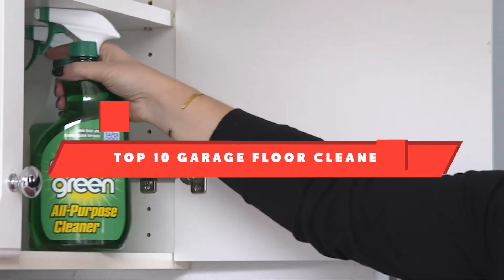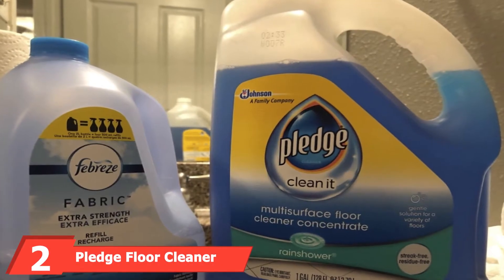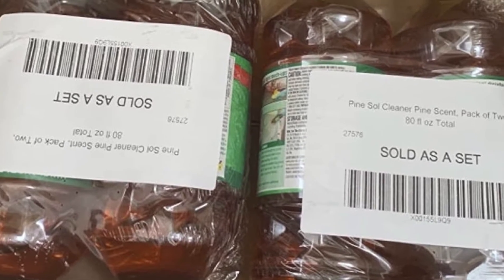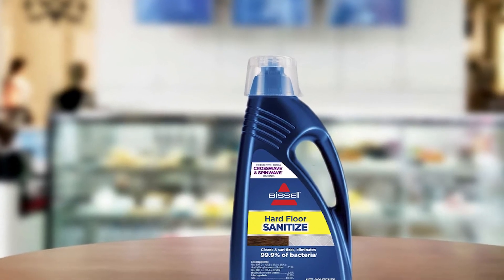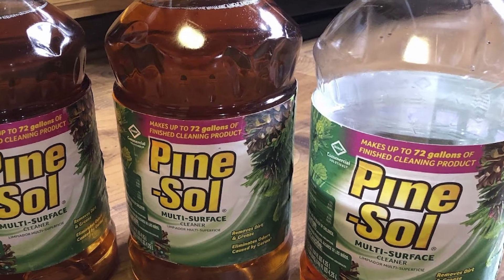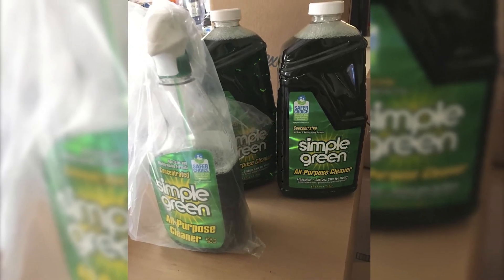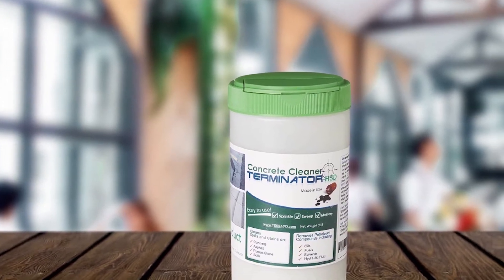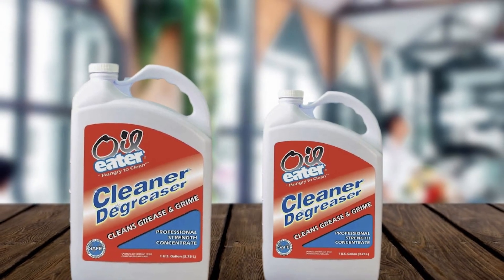Best Garage Floor Cleaner In 2024 - Top 10 Garage Floor Cleaners Review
Links to the best Garage Floor Cleaners we listed in today's Garage Floor Cleaners review video:

1 . Bona Floor Cleaner

2 . Pledge Floor Cleaner

3 . Pine-Sol Floor Cleaner

4 . Bissell Floor Cleaner

5 . Lestoil Floor Cleaner

6 . Pine-Sol Floor Cleaner

7 . Simple Green Floor Cleaner

8 . Amazing WHIP Cleaner

9 . Terminator-HSD Floor Cleaner

10 .  Oil Eater Cleaner/ Degreaser

What are the Best Garage Floor Cleaners in 2024?
In today's video we reviewed the top 10 best Garage Floor Cleaners on the market in 2024. We made this list based on our personal opinion and we ranked them in no particular order, after doing our research based on their prices, quality, durability, brand reputation and many more.

After watching this video you will know which are the best budget, top selling and top rated Garage Floor Cleaners on the market today.

If you choose from this list you can be sure that you buy one of the best Garage Floor Cleaners available today.